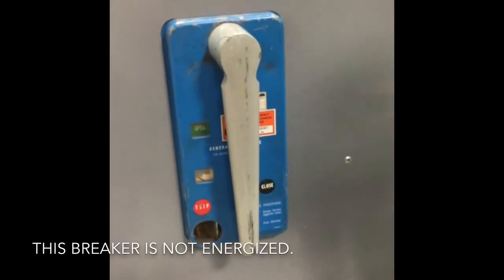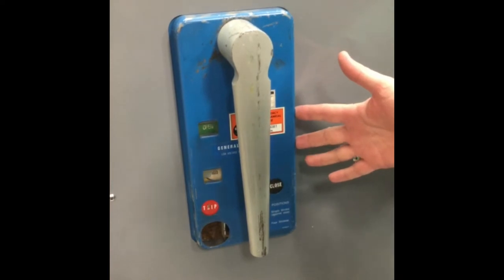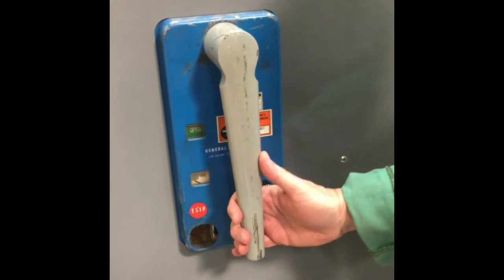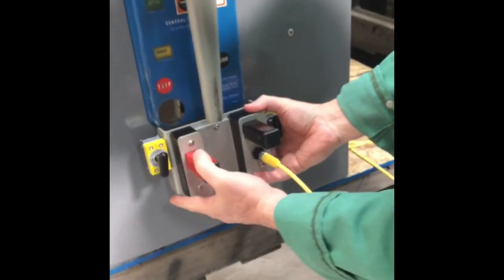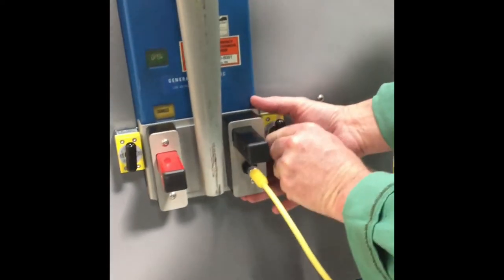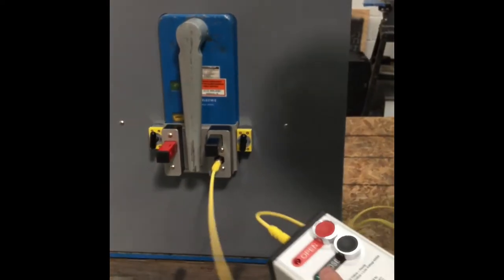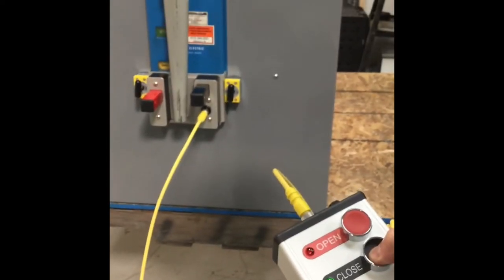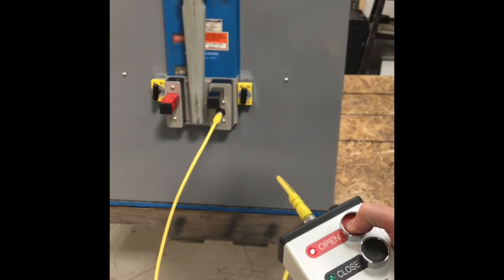Martek Ltd. - Chicken Switch model AK14 - Breaker Demonstration